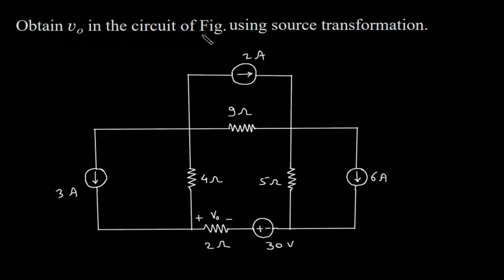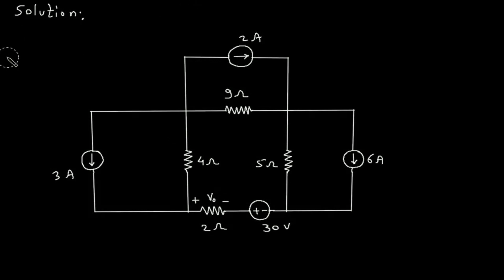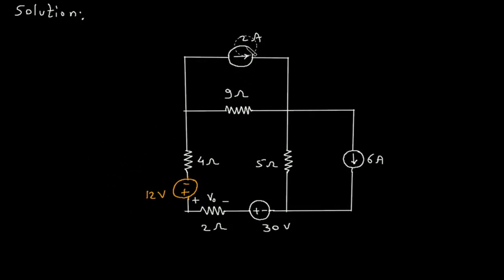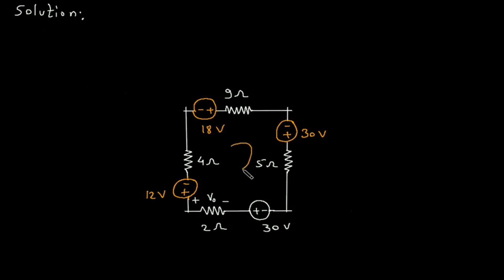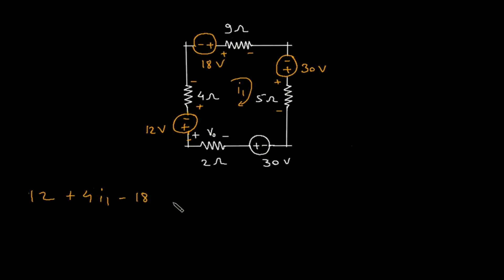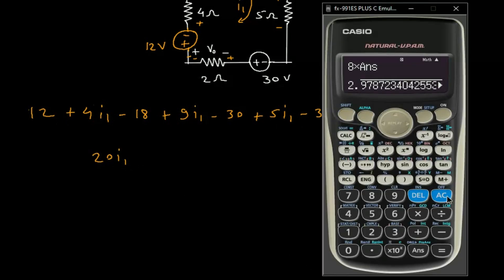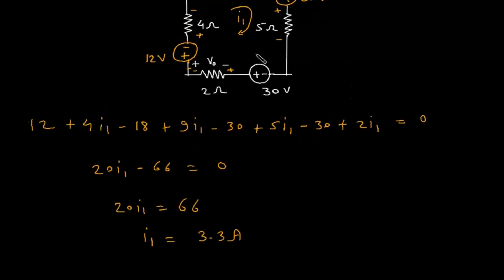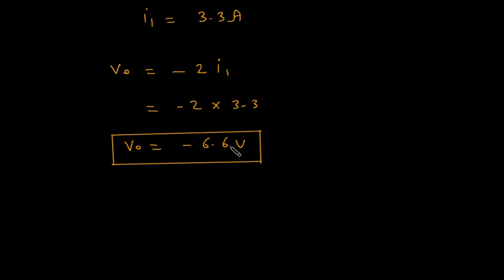Source Transformation | Electrical Engineering